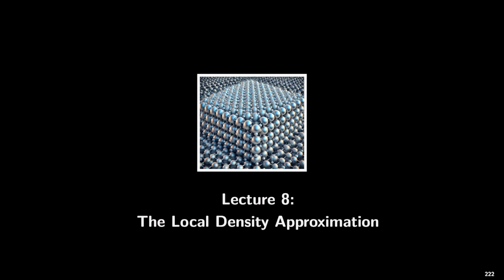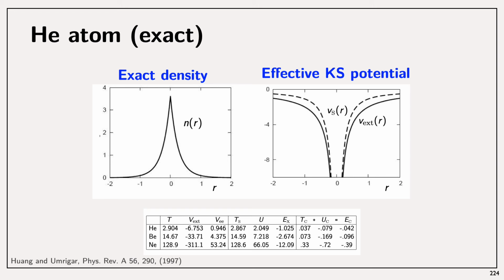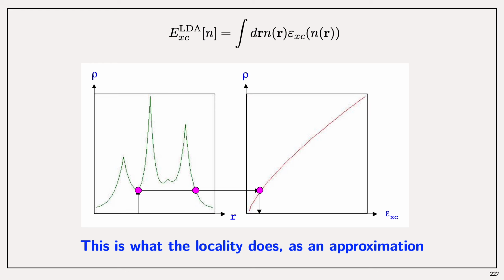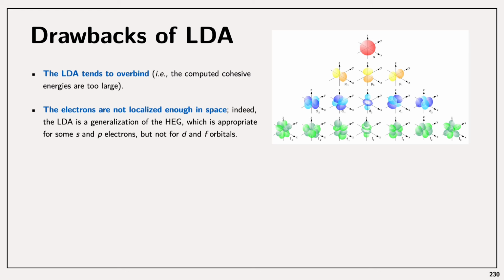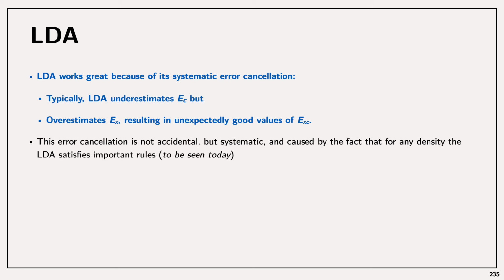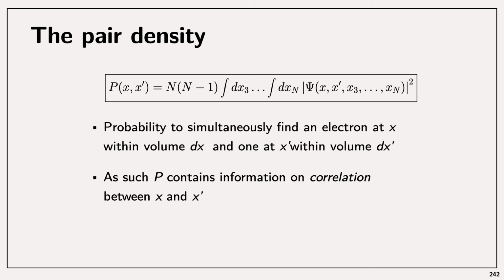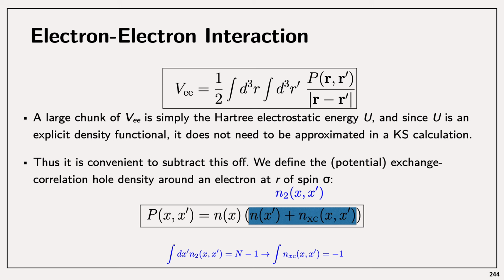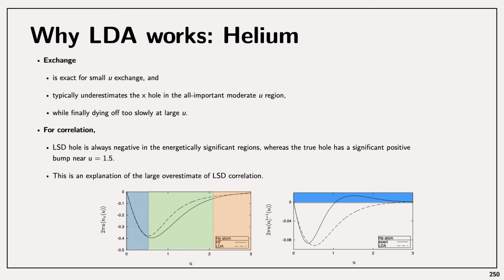DFT (Lecture 8): The Local Density Approximation (LDA)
This is the simplest approximation for the XC functional. Simplest, does it mean bad? Not really! And we show why.